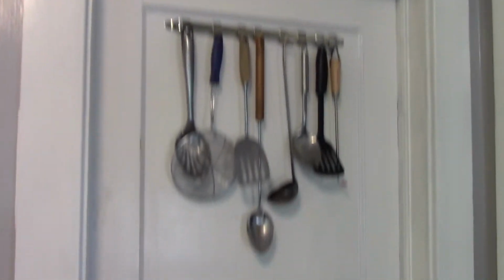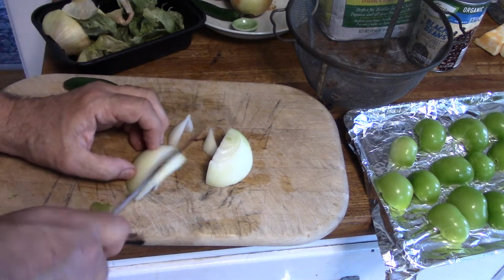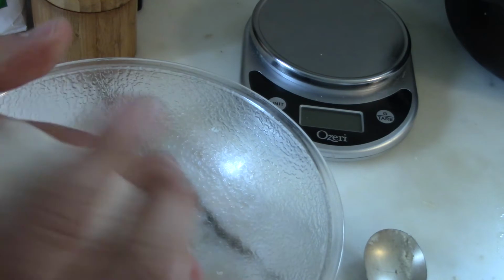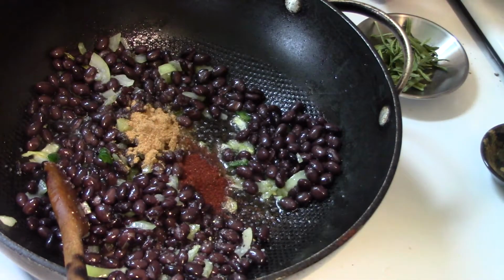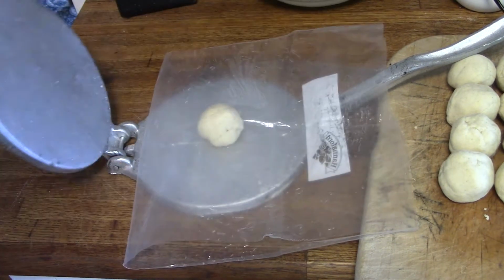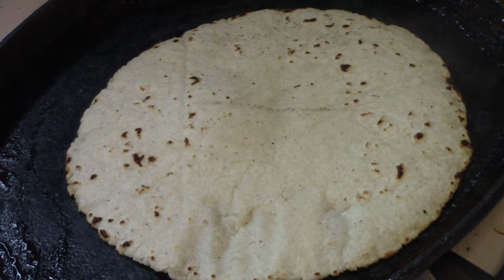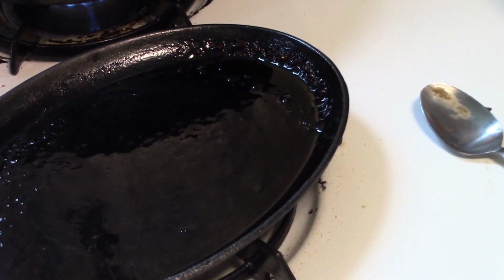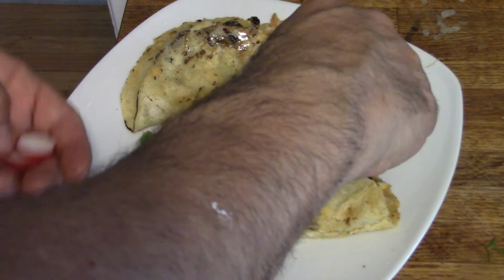020_Don't Spill the Beans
When you live a distance from the grocery store things can get dicey when supplies are running low. In this episode I scramble around to fix lunch while the cupboards are challenged. Enjoy!